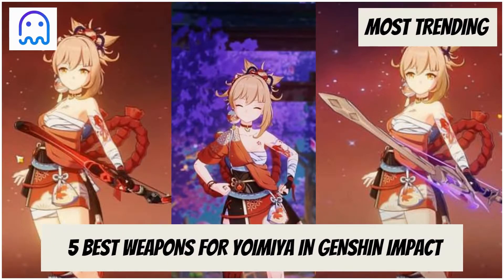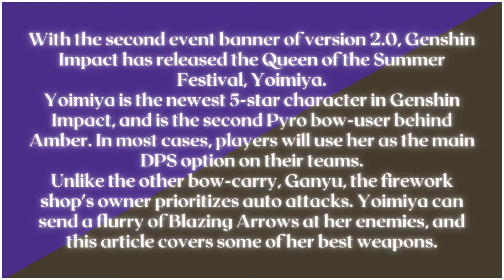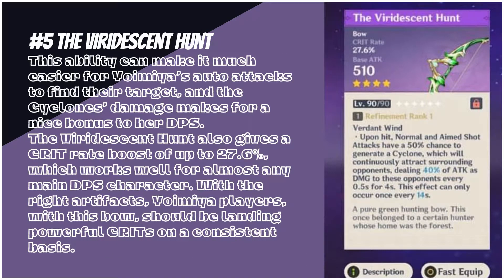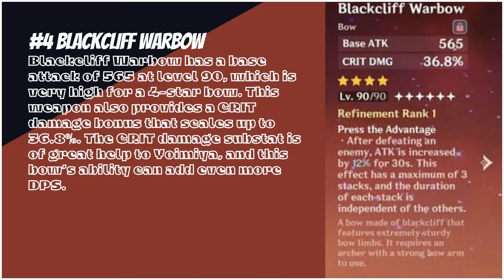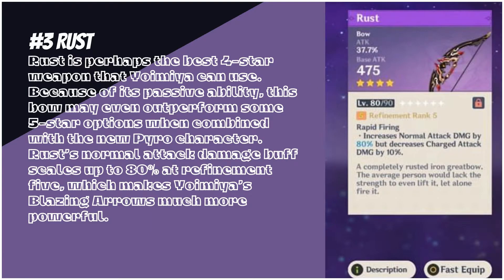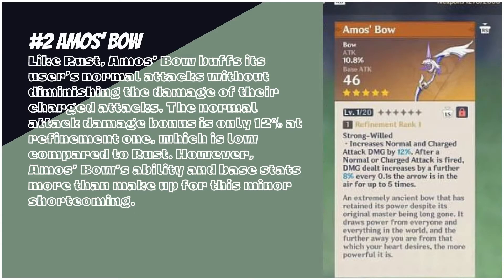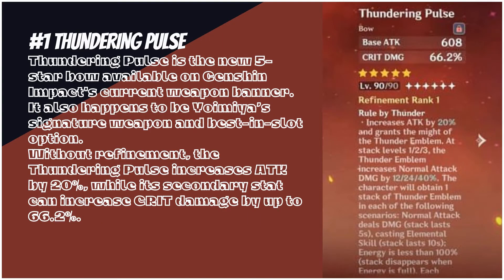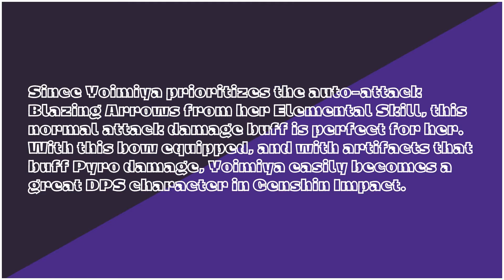5 best weapons for Yoimiya in Genshin Impact...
Genshin Impact has released the Queen of the Summer Festival, Yoimiya. Yoimiya is the newest 5-star character in Genshin Impact, and is the second Pyro bow-user behind Amber. In most cases, players will use her as the main DPS option on their teams. Unlike the other bow-carry, Ganyu, the firework shop's owner prioritizes auto attacks. Yoimiya can send a flurry of Blazing Arrows at her enemies, and this article covers some of her best weapons.

Best Weapon List:
number 5: The Viridescent Hunt
Number 4: Blackcliff Warbow
Number 3: Rust
Number 2; Amos Bow
Number 1: Thundering Pulse